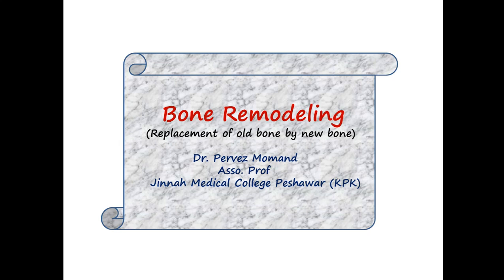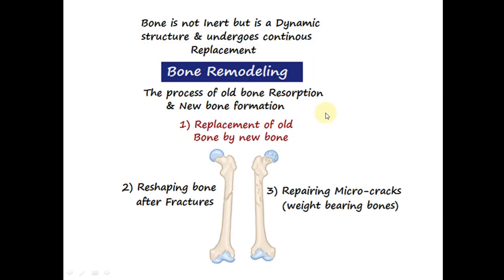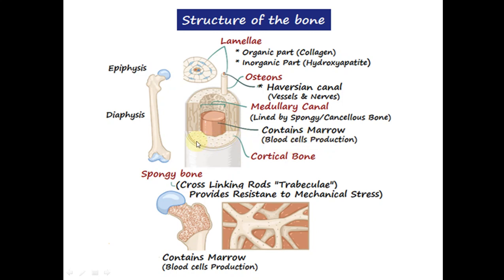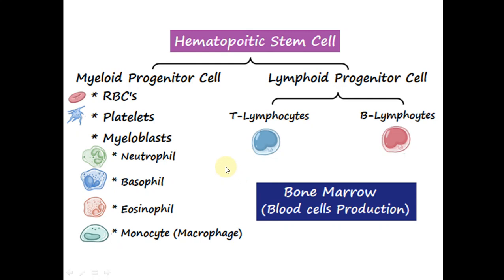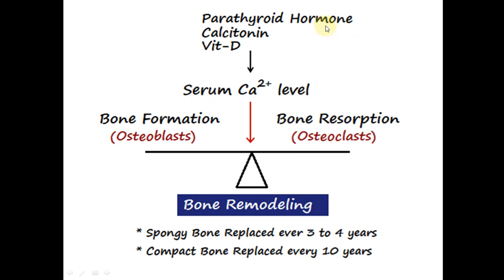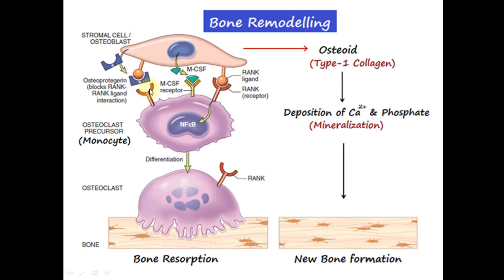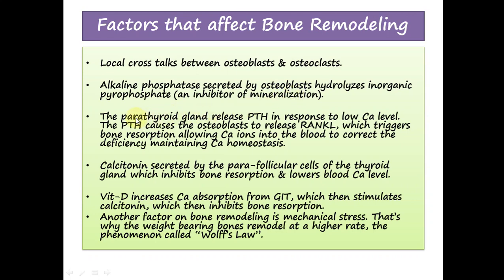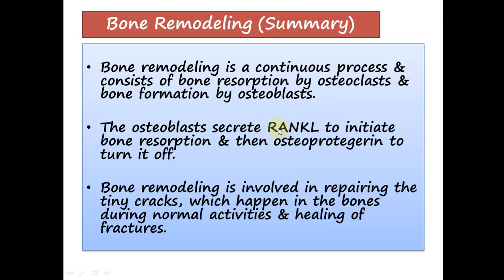Bone Remodeling by dr. Pervez